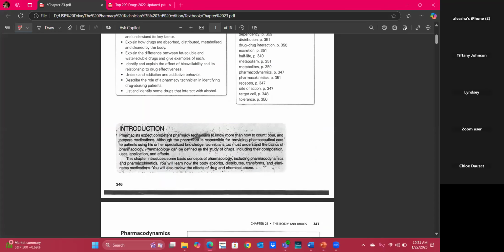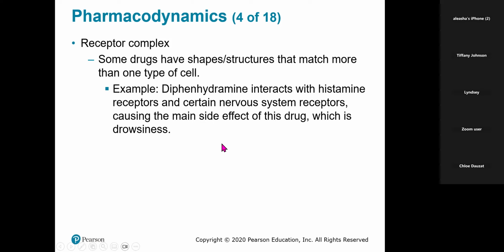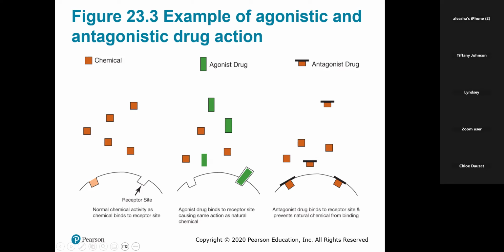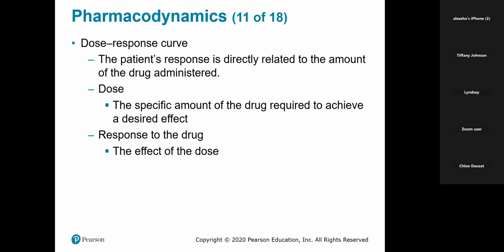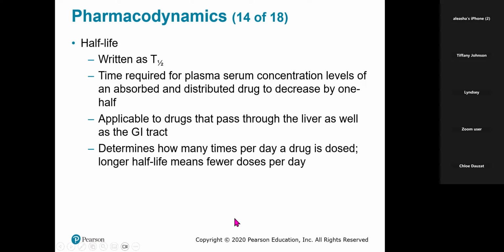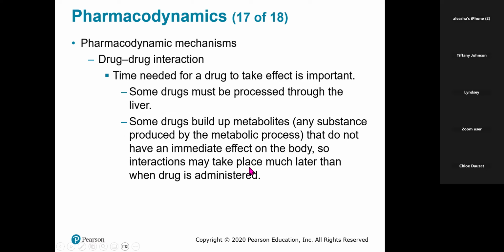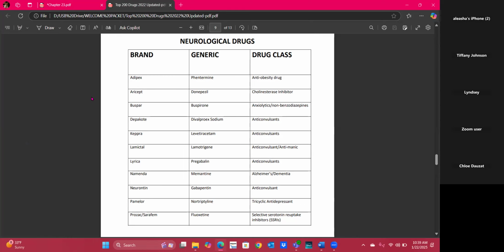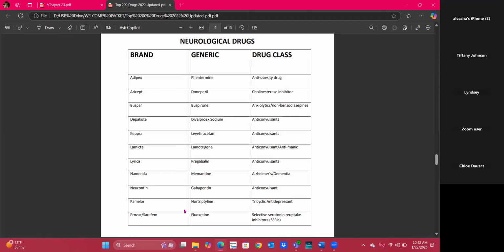Ch 23: Pharmacodynamics Lecture